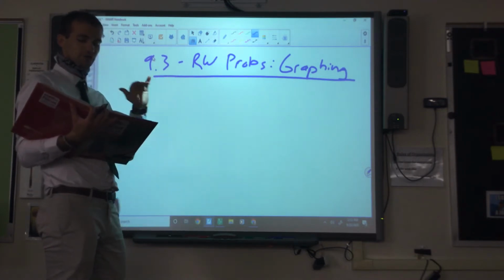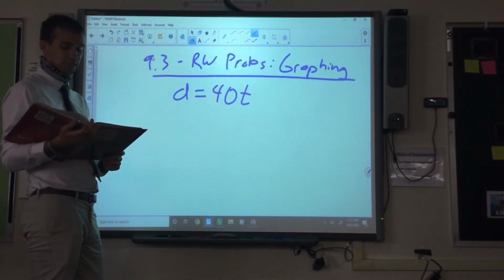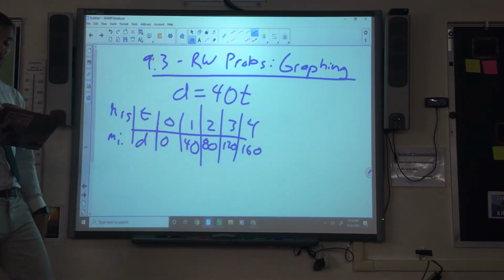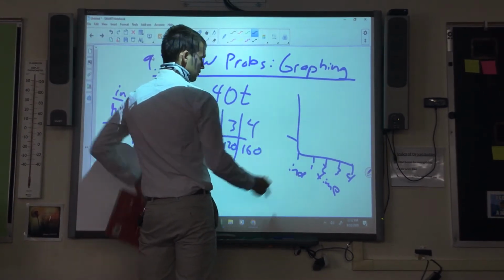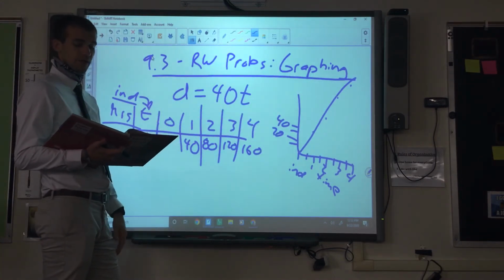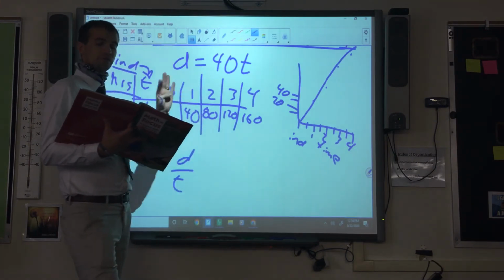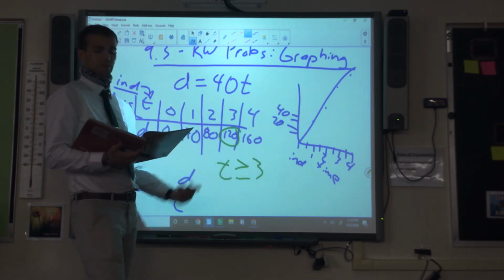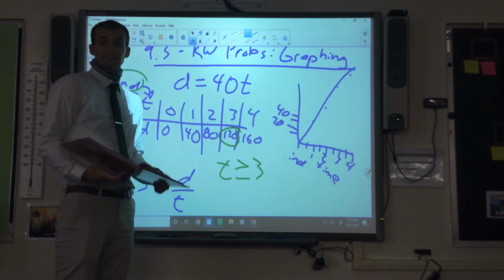9.3 Real-World Problems: Graphing